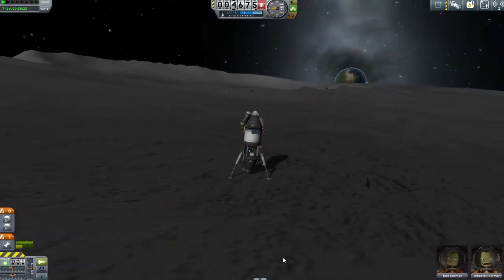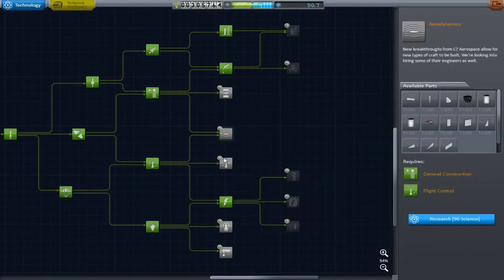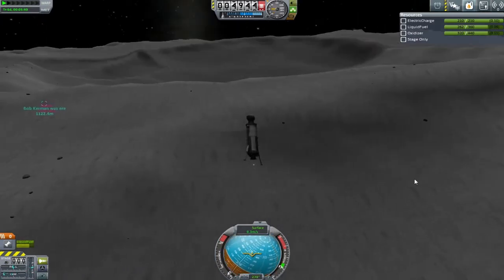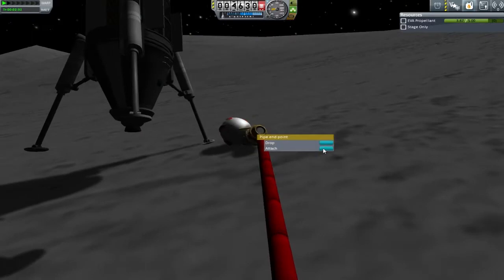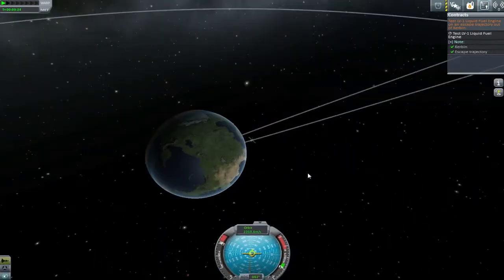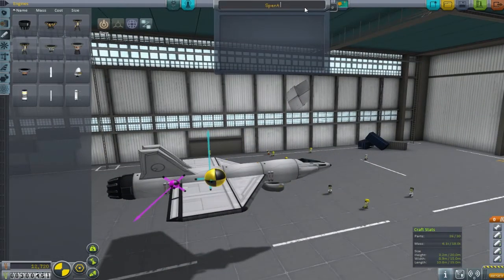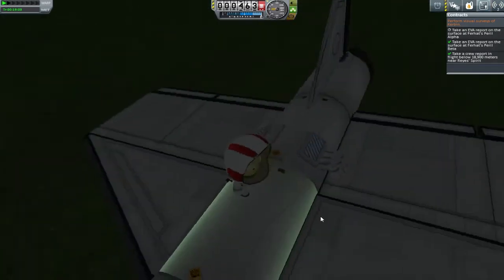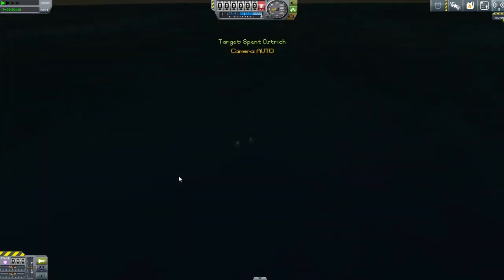KSP - 6 - Should have read the Update notes - Kerbal Space Program Gameplay Career Mode Playthrough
Bob and Jeb are stuck on the Mun, even giving it their all, any attempt at a return mission ends in explosions, misery and a sad letters to family members.

I naively think that just flying a small refuel mission to the Mun will end this reign of terrible explosions. So an unmanned probe is dispatched to the Mun to make a pinpoint, non ASA assisted, landing with the valuable rescue supplies

Then we need to get kerbolians, LOTS of them.. more, in fact, than I have ever amassed in any playthrough to date.

To accomplish this we send our first probe on an escape trajectory out of the Kerbin system, then hire a brand new kerbonaut pilot to fly some survey missions. Which we manage to do after an explosive series of simulated test lift of the new VTOL design (well VTO at least :P )

and just incase you wish to know.. thumbnail image from the wiki